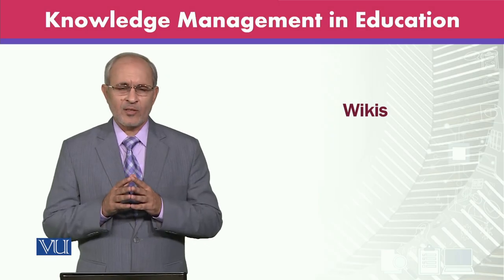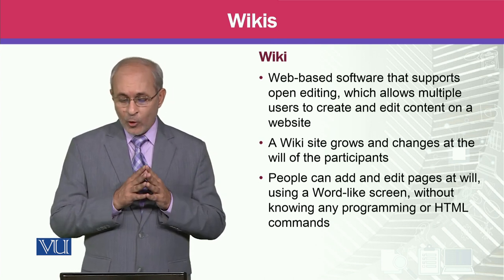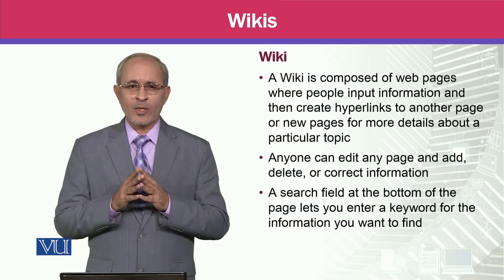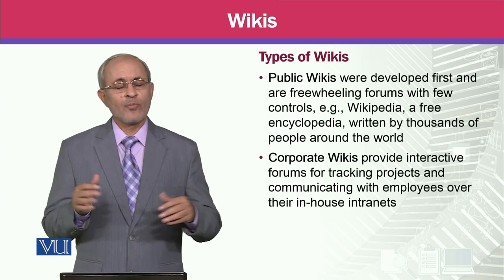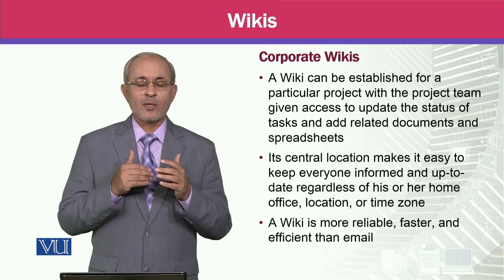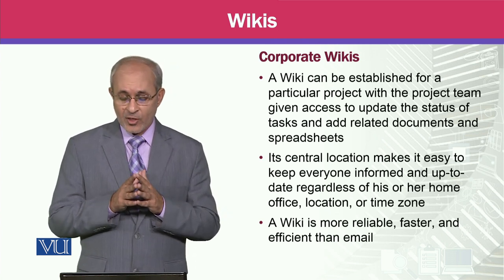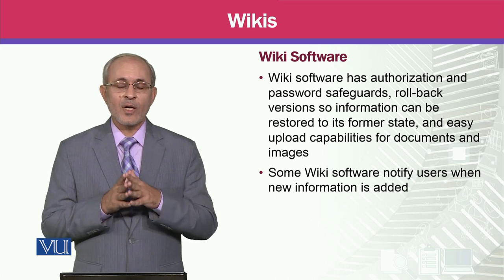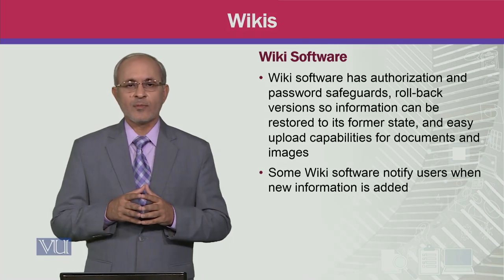Wikis | Knowledge Management | MGTE630_Topic105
MGTE630 - Knowledge Management,
Topic105 - Wikis,
By Prof Dr. Khalid Mahmood